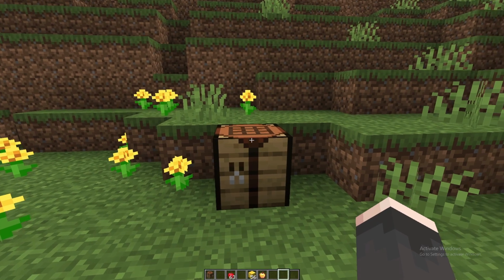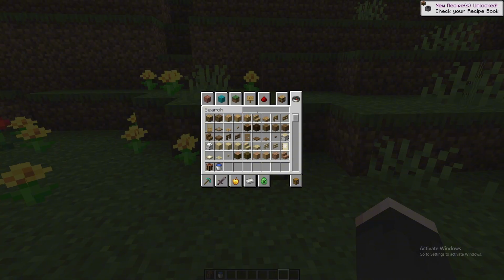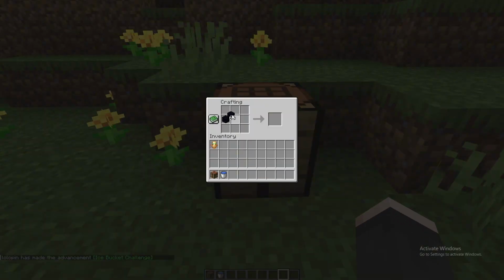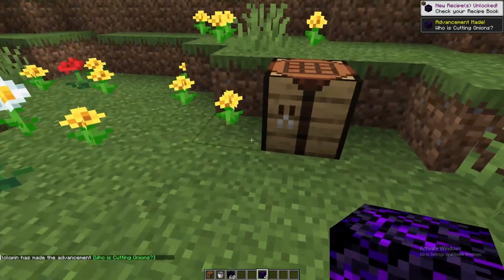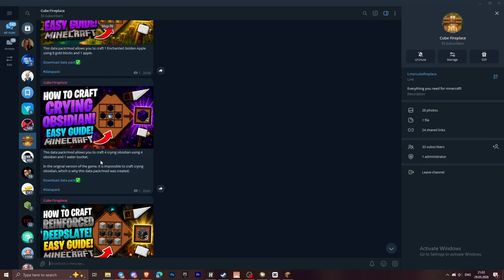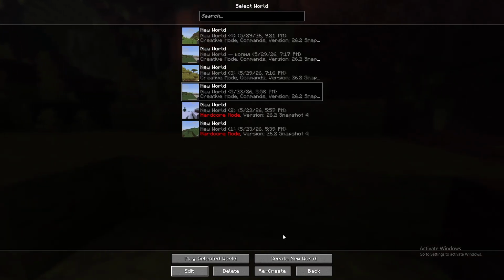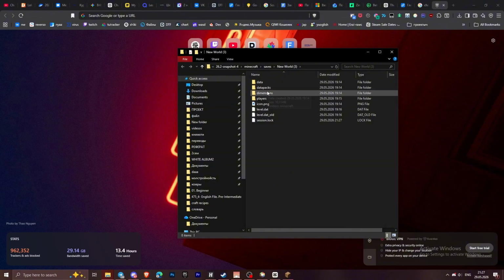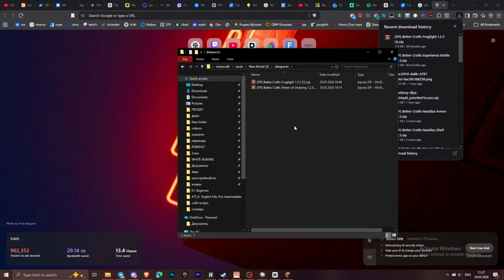How to Craft a Crying Obsidian in Minecraft (Data Pack)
Want to get Crying Obsidian without bartering with Piglins or searching ruined portals? This Minecraft Data Pack adds a custom crafting recipe that lets you craft Crying Obsidian directly in survival!

In this tutorial, you'll learn:
✅ How to install the data pack
✅ The Crying Obsidian crafting recipe
✅ How the recipe works in-game
✅ Survival-friendly ways to obtain the required materials